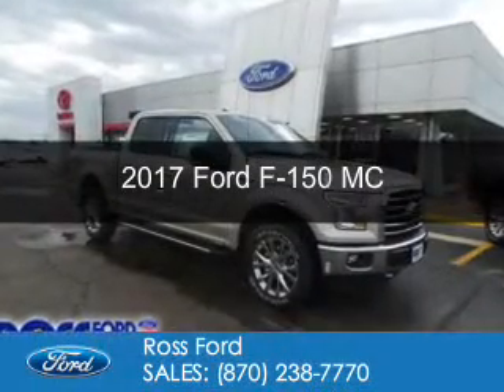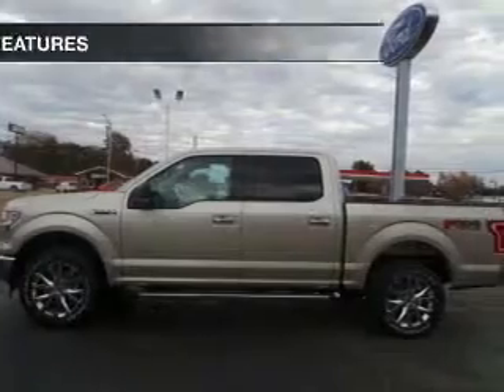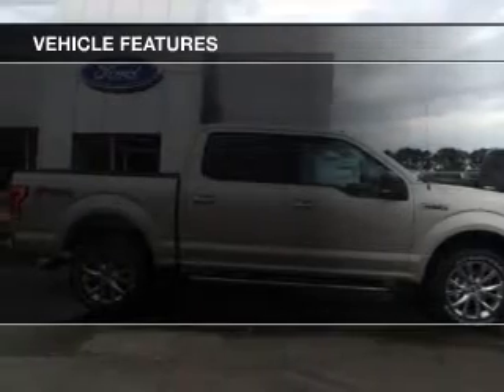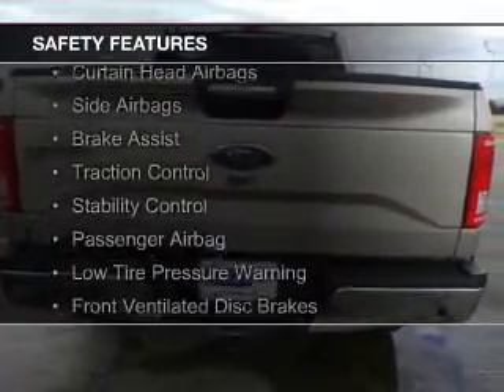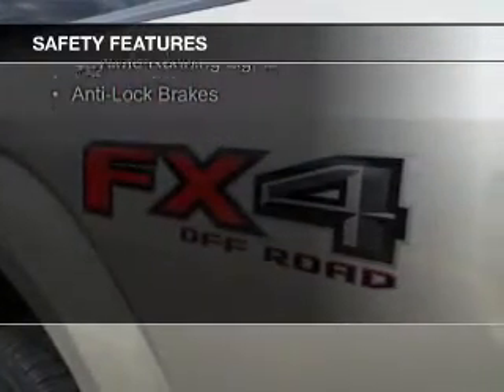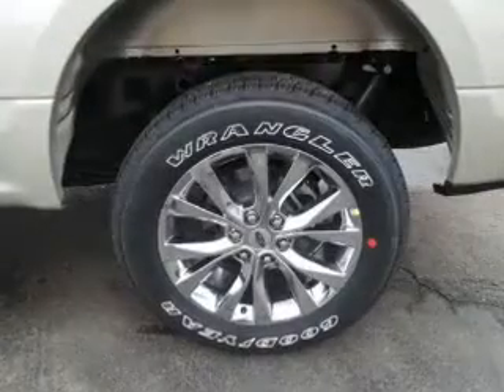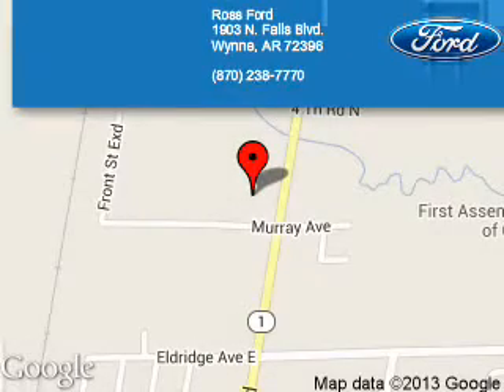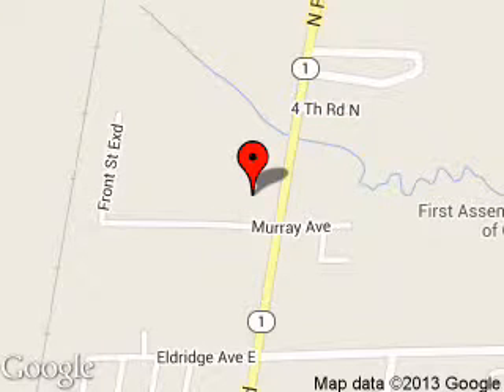2017 Ford F-150 - Wynne AR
Phone:
Year: 2017
Make: Ford
Model: F-150
Trim: MC
Engine: 5.0 liter 8 cylinder 32 valve
Transmission: Automatic
Color: White Gold
Mileage: 15
Address:
1903 North Falls Blvd.